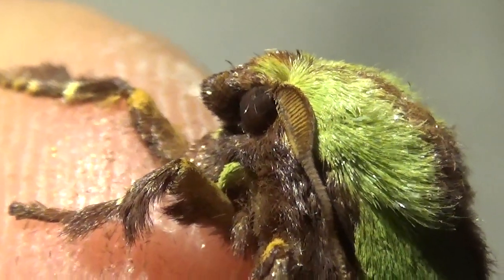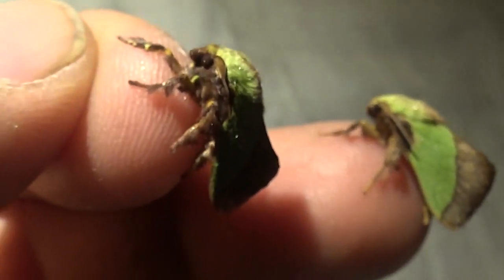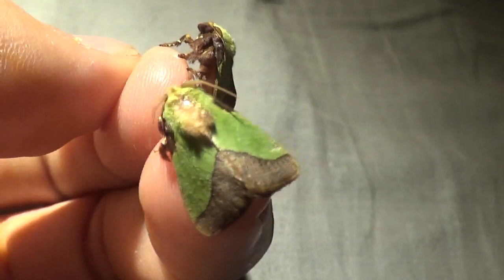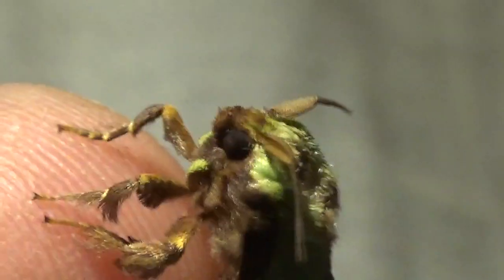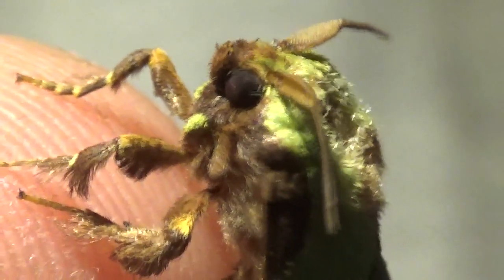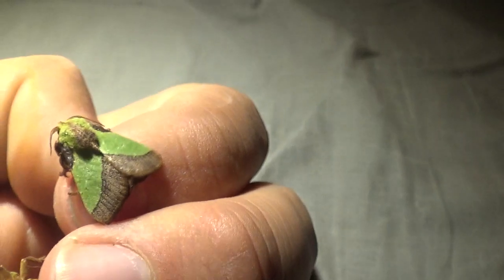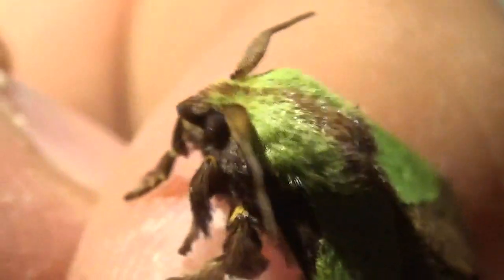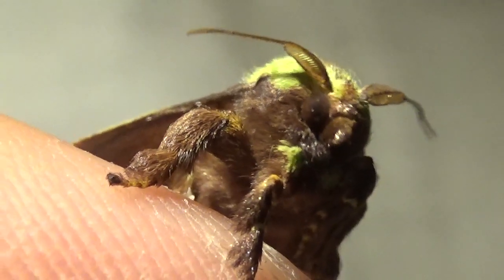Super cute green buddies (Parasa lepida)